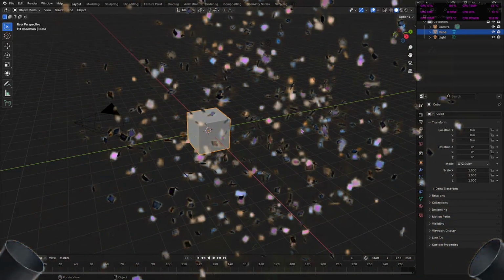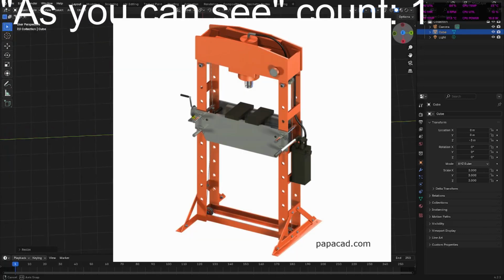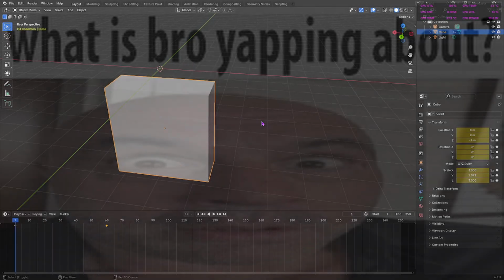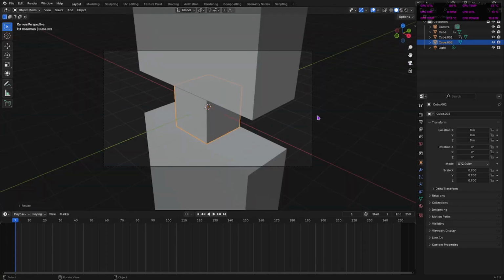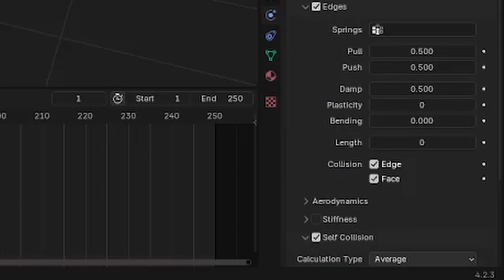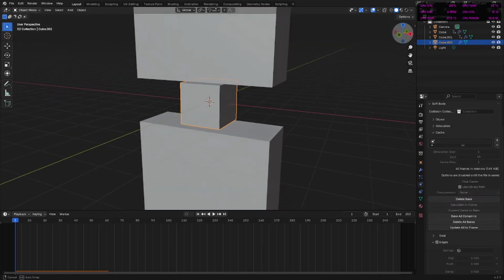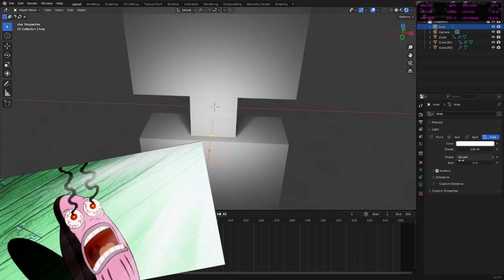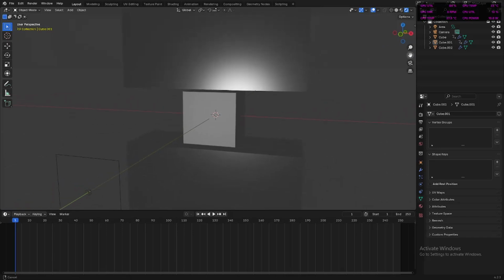Make a Hydraulic Press in Blender!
squelch

i got a discord. yell at me there, i'll respond faster. probably.

-  -  -  - L A N K S -  -  -  -

ok i know i said i'd include the blender file...
but i kinda deleted it
sorry ):

check these channels out!